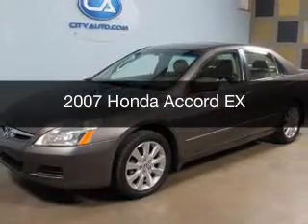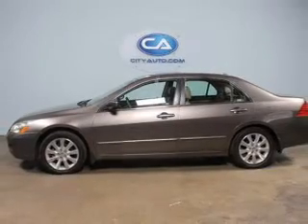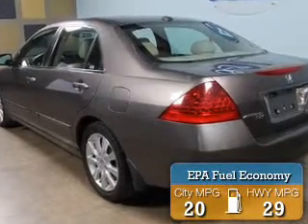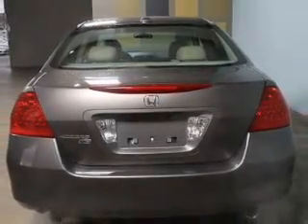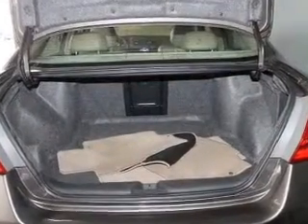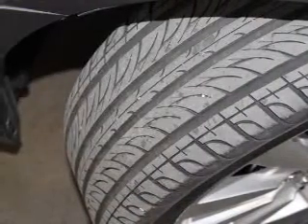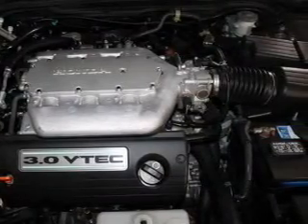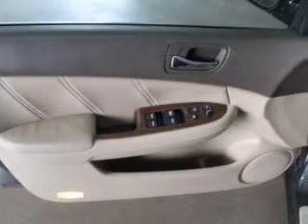2007 Honda Accord - Memphis TN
Phone:
Year: 2007
Make: Honda
Model: Accord
Trim: EX
Engine: 3.0 liter 6 cylinder 24 valve MPFI SOHC
Transmission: 5-Speed Automatic
Color: Carbon Bronze Pearl
Mileage: 112388
Address:
4932 Elmore Rd.